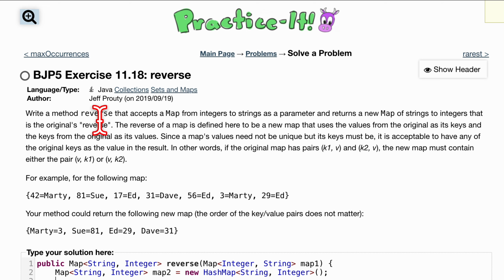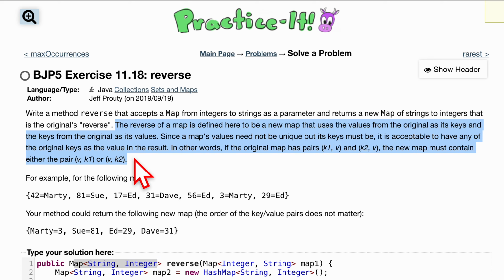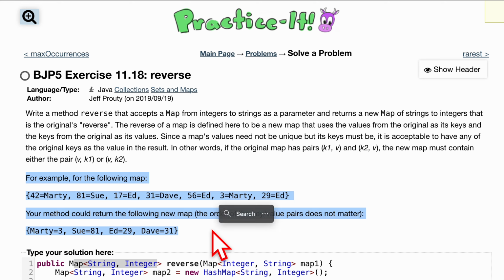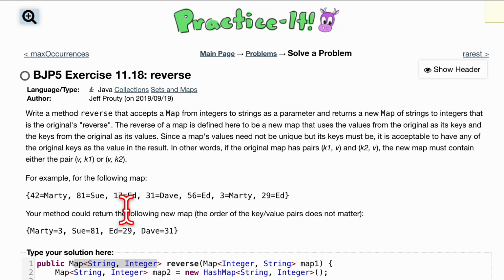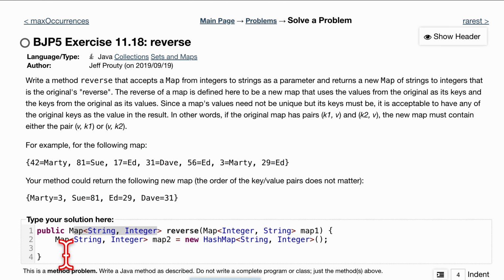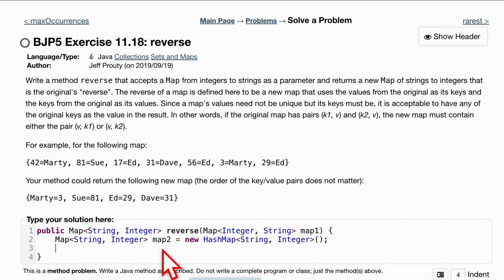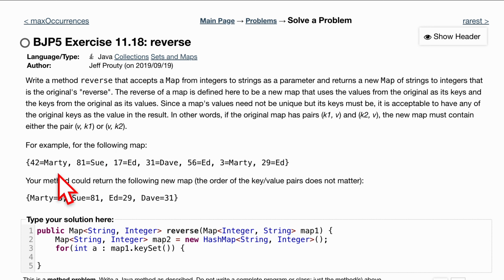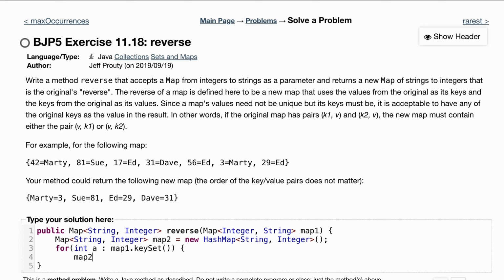Java Practice It | Exercise 11.18: reverse | collections, sets and maps, hashmap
Question:
Write a method reverse that accepts a Map from integers to strings as a parameter and returns a new Map of strings to integers that is the original's "reverse". The reverse of a map is defined here to be a new map that uses the values from the original as its keys and the keys from the original as its values. Since a map's values need not be unique but its keys must be, it is acceptable to have any of the original keys as the value in the result. In other words, if the original map has pairs (k1, v) and (k2, v), the new map must contain either the pair (v, k1) or (v, k2).

For example, for the following map:

{42=Marty, 81=Sue, 17=Ed, 31=Dave, 56=Ed, 3=Marty, 29=Ed}
Your method could return the following new map (the order of the key/value pairs does not matter):

{Marty=3, Sue=81, Ed=29, Dave=31}